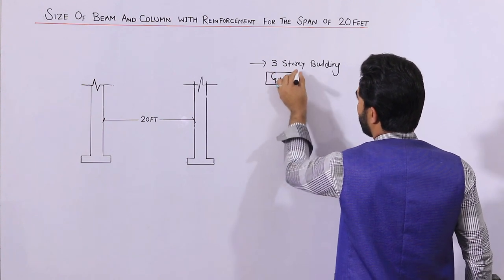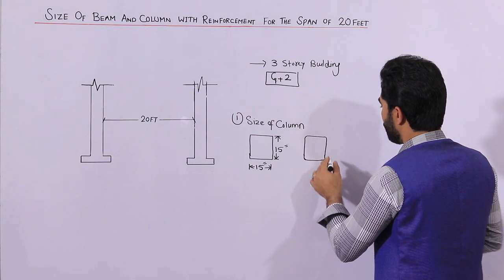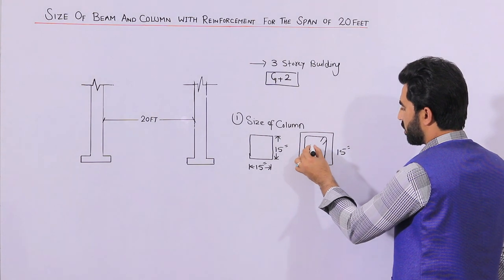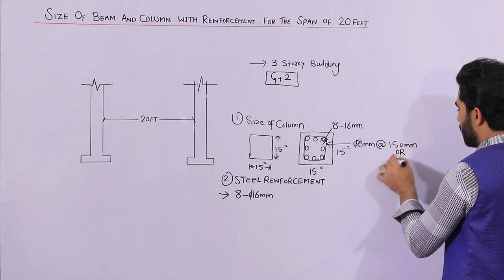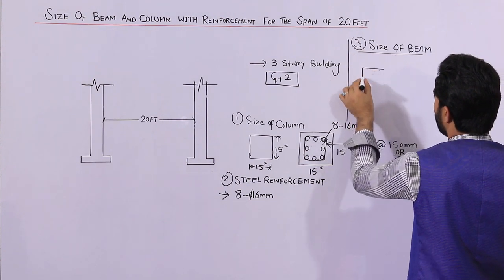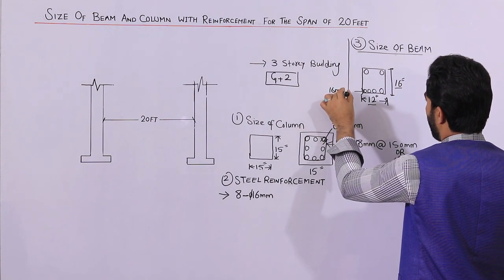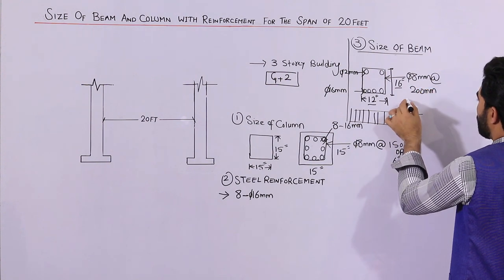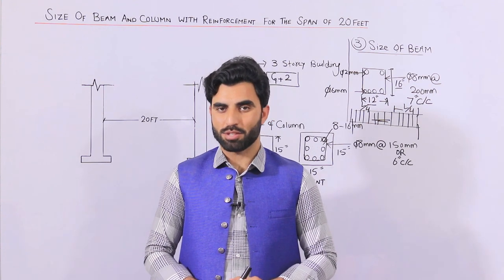20 Feet Span Steel Details for Beam and Column | Basic of Structural Design